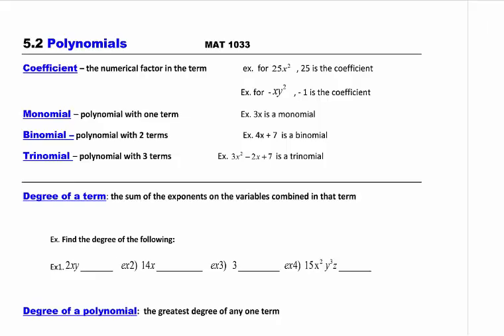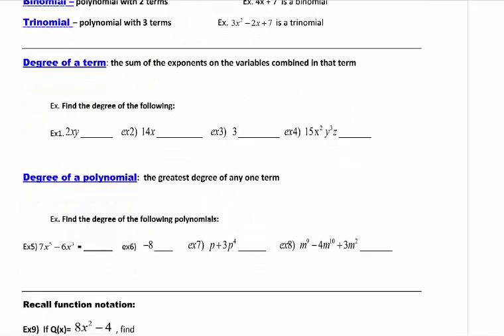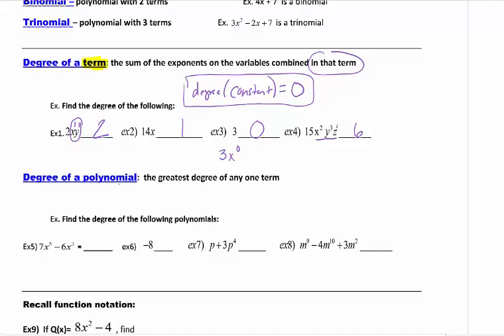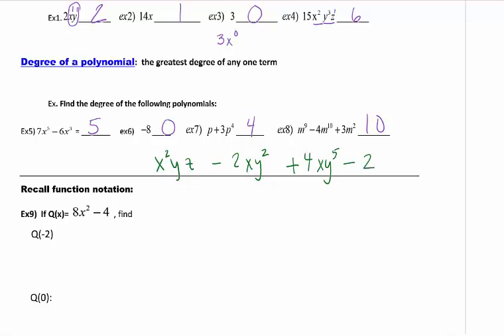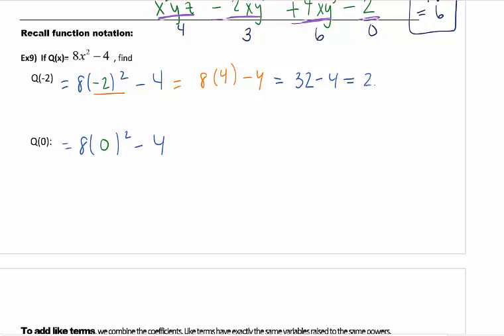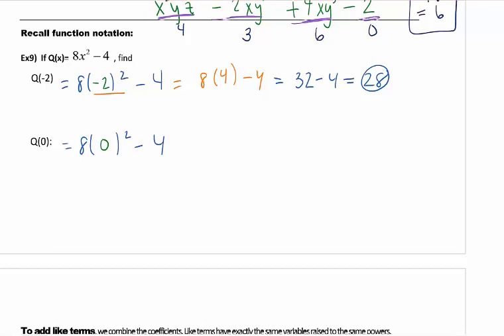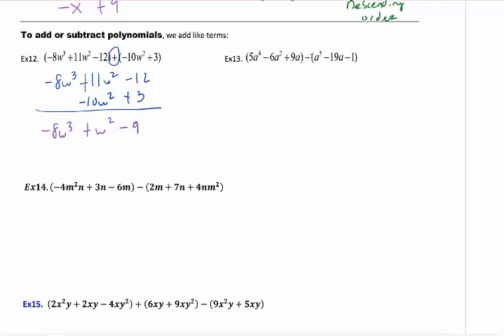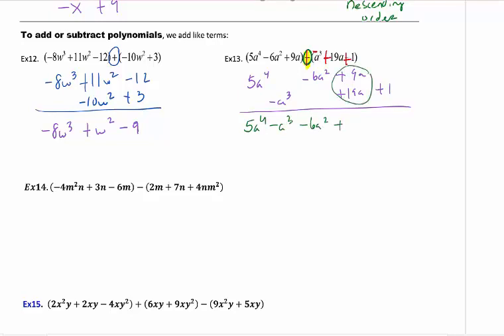MAT1033 5.2 Polynomials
MAT1033 Section 5.2 Handout Lecture
Polynomials
Sustarsic